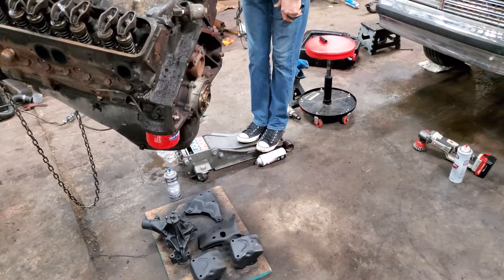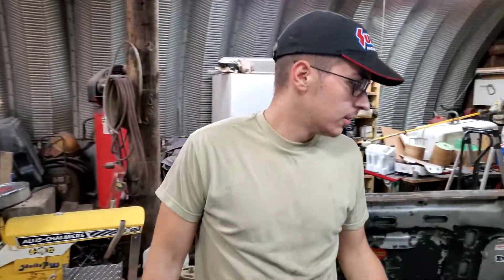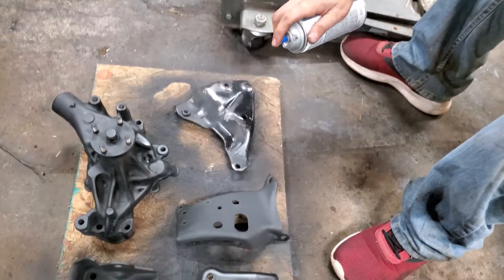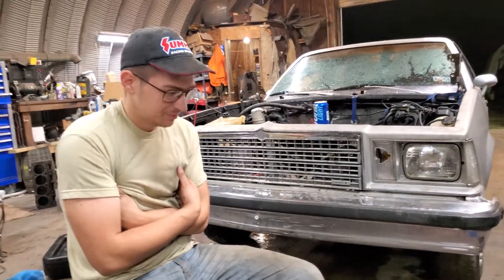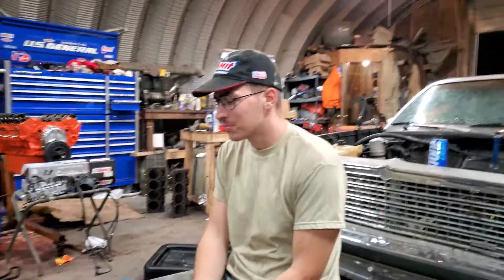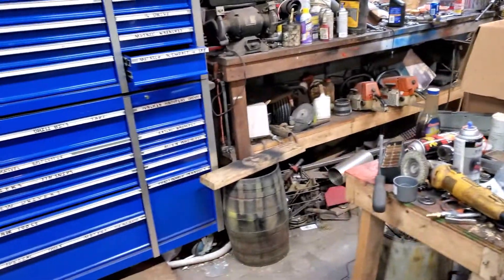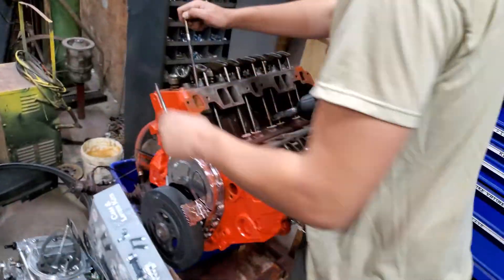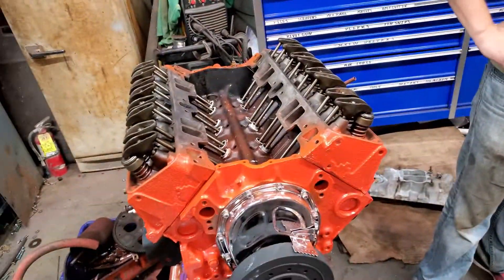THE EL CAMINO!!! EPISODE 2- Garage Fun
Take a look at some of the innerworkings involved in the Elco build as Owen and Alex begin salvaging old parts and preparing for the new motor. Join in on Story time also to see how we actually work on things